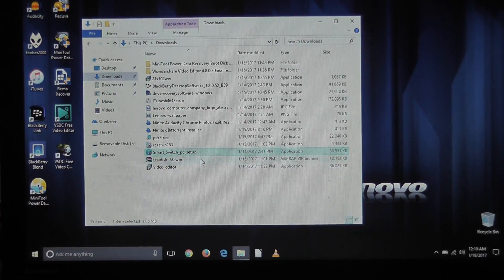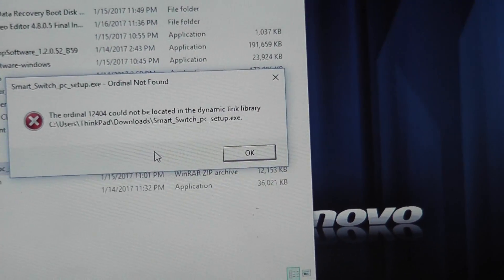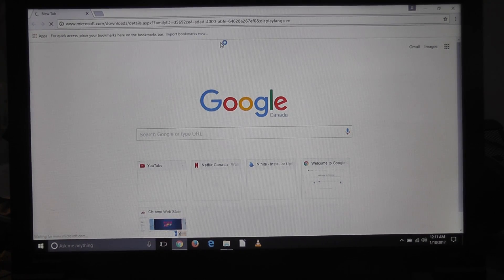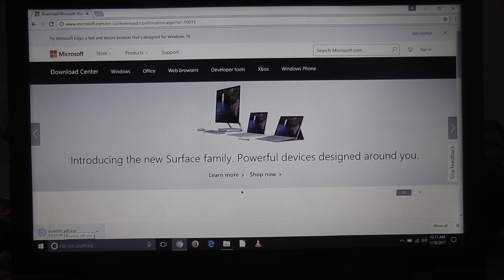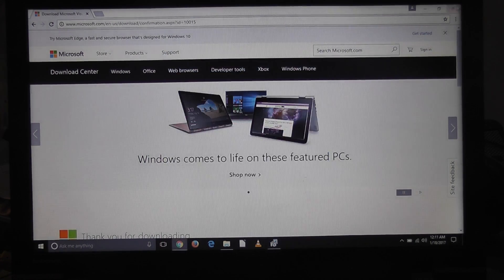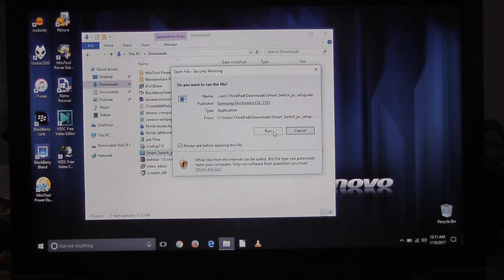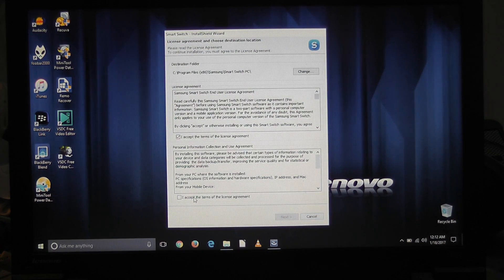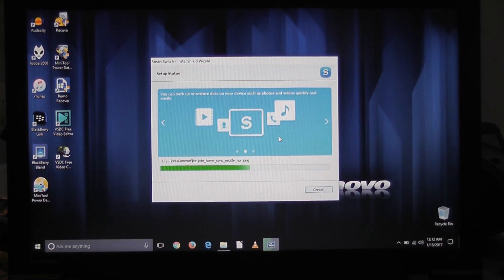How to fix Ordinal 12404 not found for Samsung SmartSwitch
Quick fix for "The ordinal 12404 could not be located in the dynamic link library mfc90u.dll"